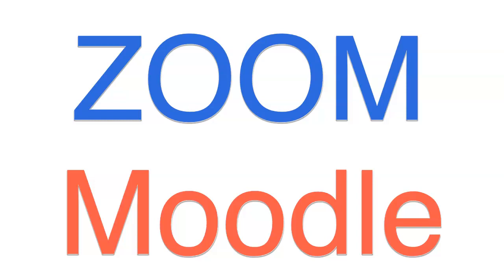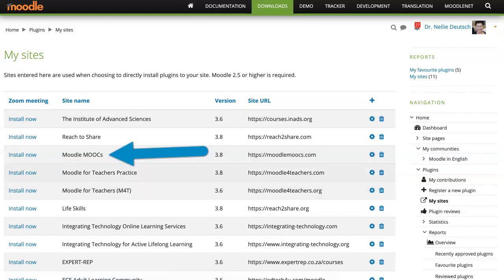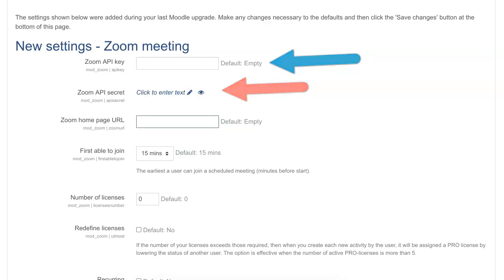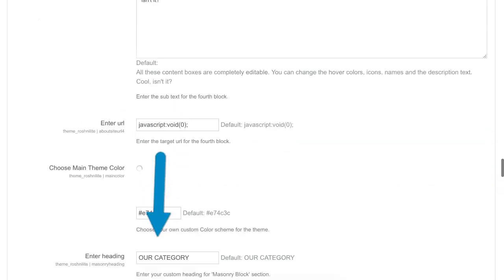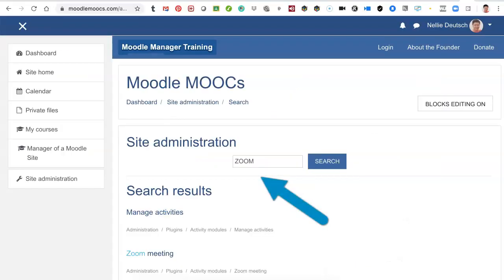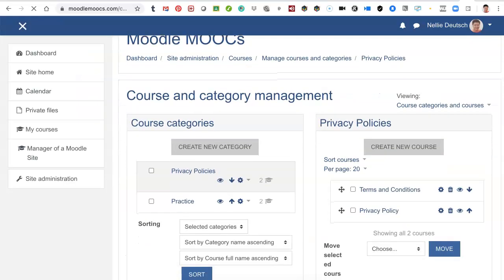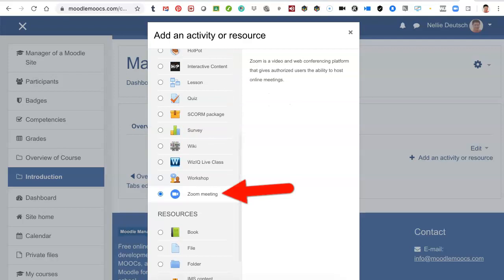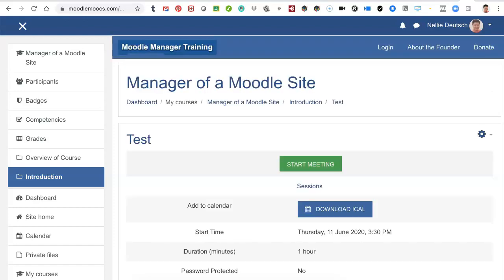How to Install, Set Up, and Schedule ZOOM Meetings on Moodle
Learn how to install ZOOM on Moodle as an API, set it up,  and schedule a meeting directly from your course under activities.
Moodle for Teachers (M4T) is a free online school. M4T was developed in 2009 by Dr. Nellie Deutsch to bring free e-learning to developing and developed countries in blended and fully online programs. The aim of the online school is to provide free Moodle training for teachers, technology coordinators at schools and businesses, and ICT leaders around the world. In addition, M4T offers free  professional development courses, MOOCs, webinars, online conferences, and other online events foe educators around the world.

To learn more about the site and how you can make the most of the free online courses, conferences (CO09-CO20/MMVC11-20), get a certificate, organize or join MOOCs (Moodle and Virtual Worlds), please read about the site, follow the Frequently Asked Questions (FAQ), and use the support to ask questions, add comments, and make suggestions.

Moodle is an amazing learning management system that engage learners with each other, the content, and the facilitator of the course. Collaboration, teamwork, and effective communication are key aspects of learning. Moodle has them all. Learn how to use Quick Mail to connect with the other participants in your Moodle course.

Do you use Moodle with your students? If not and you'd like to use it on Moodle MOOC 15

You may also wish to learn how and try Moodle and compare it to other platforms in Teach and Engage Learners Online, a project based free online course with educators from around the world on Moodle for Teachers. Participants who complete the course successfully receive a certificate of completion.

The course begins on July 1, 2020. The course can be self-paced where you work at your own pace and complete the course at any time or time-based with team collaboration. Click on the following link to enrol in the free online course

The course includes asynchronous (Edmodo, Canvas, Google classroom, Moodle, Schoology) and synchronous (ZOOM, WizIQ, Congrea, Google Meet, Microsoft Teams), free platforms. The purpose of the course is to create courses and activities that engage learners. The interactive tools include Screencast-o-matic, Quizlet, Kahoot, Create Avatar, Voki, FlipGrid, and VoiceThread.

Feel free to spread the message to your colleagues and in your social networks.

Many teachers may be wondering how to connect with their students and teach online. This online course is for educators on what they can do with their students these and other hard times or in addition to your regular face-to-face or fully online classes.

This channel is for you if you love to learn. I believe that we learn best when we teach and share information with others.